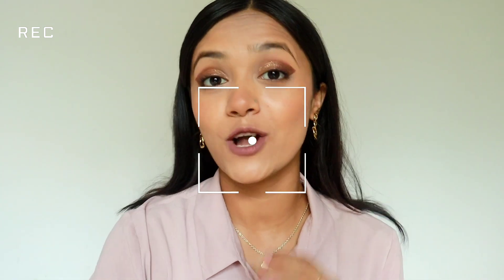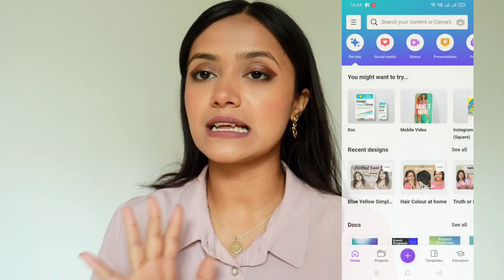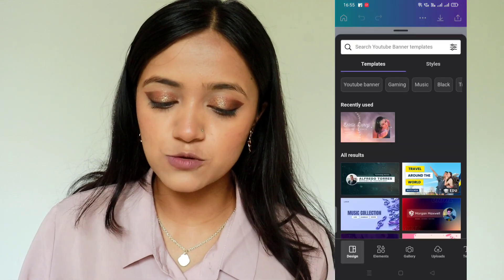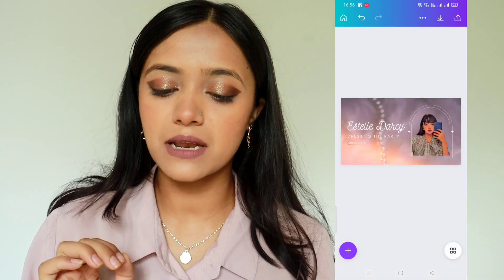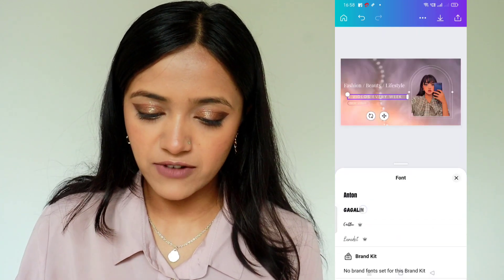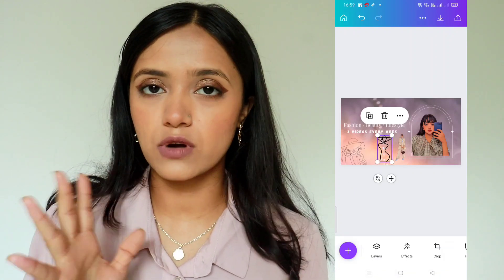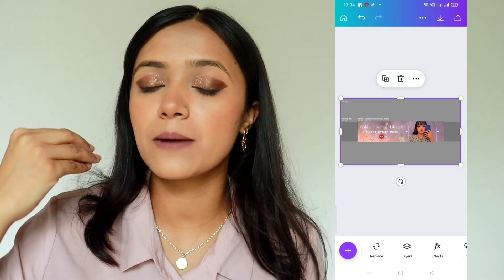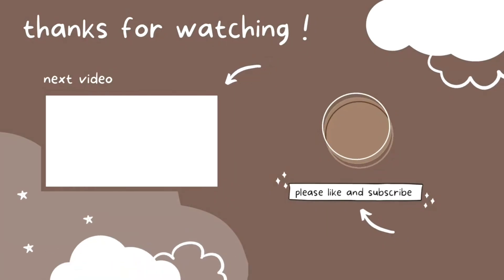ASTALKS Ep.19 YouTube Banner Tutorial | Step by Step Tutorial || Anshika Soni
Hi Vings (V+Wings)

✨Outfit Deets-

FAQ's(Frequently Asked Questions)
1. My Height: 5'3
2. My Age: 23
3. My Education: Software Engineer (Information Technology)
4. Camera I film with: Canon EOS 200D markii
5. Editing Software: InShot, Vita
6. Birthday: 27/Aug/1998

Equipments:
Tripod 2
Ring Light

Everything you see on this video was created by me (Anshika Soni).